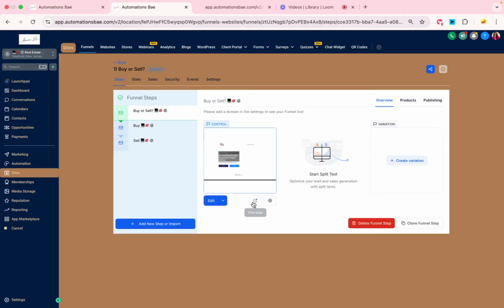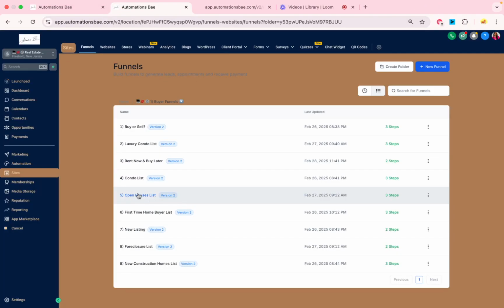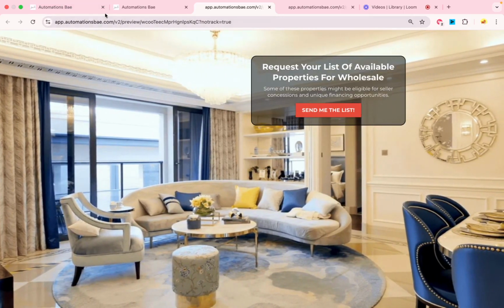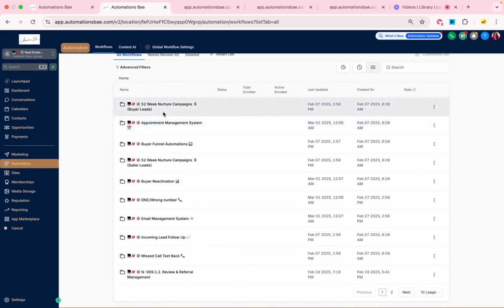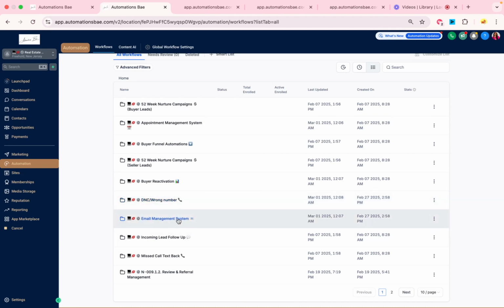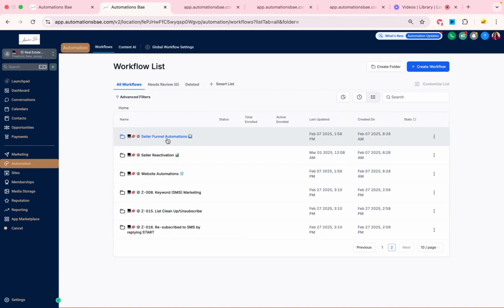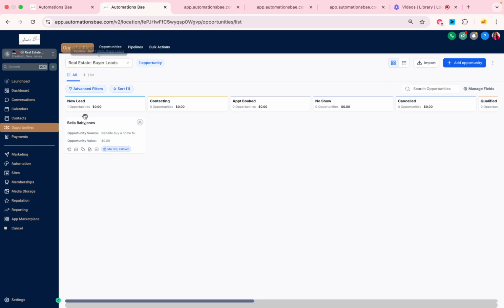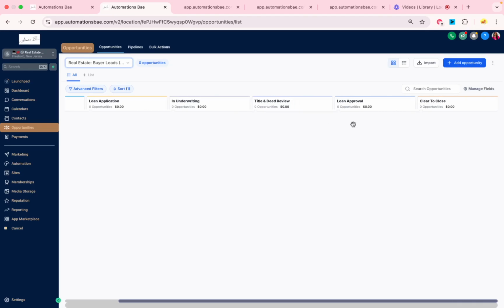Real Estate Agent Marketing Demo 🏡 6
Automated marketing and retention system for real estate agents